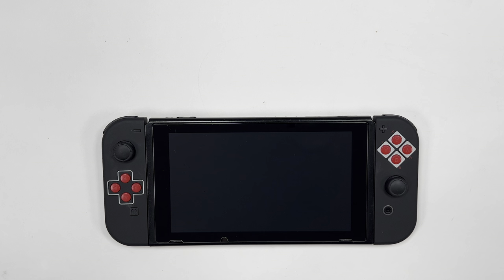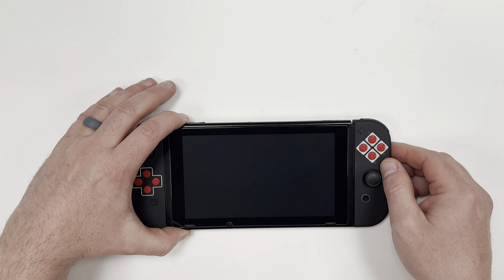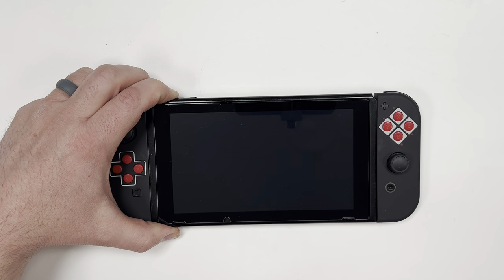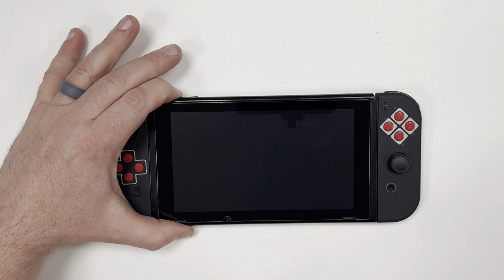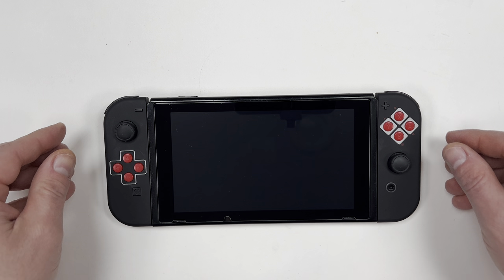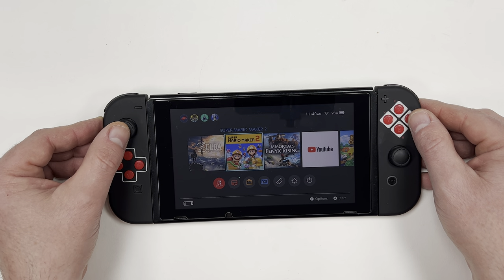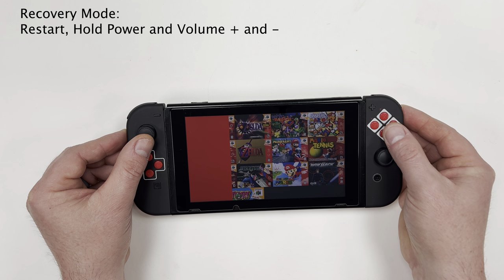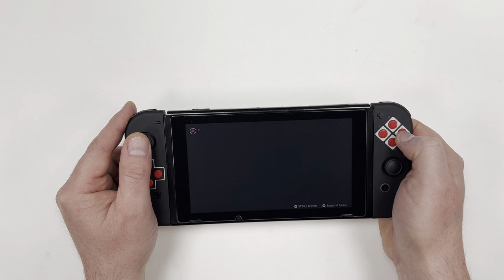How to Easily Fix a Nintendo Switch That Won't Power On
Fix a dead Nintendo Switch in 1 minute then buy these to celebrate:

Nintendo Switch Swag:
Best Switch Protective Glass
Nintendo Switch 8 bit shell
Switch 8 bit dock
eXtremeRate LED Switch Pro Kit
Nintendo Switch
Nintendo Switch Joycons
8bitdo Controller
Samsung Micro SD 512gb

Link’s Hyrule Shield
BOTW Creating A Champion Book
BOTW Link Action Figure
Link Action Figure